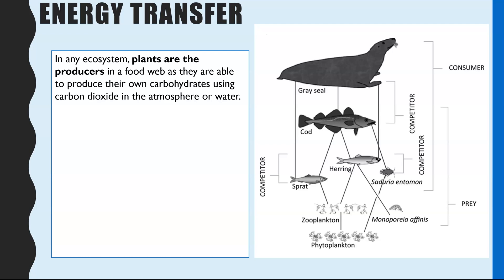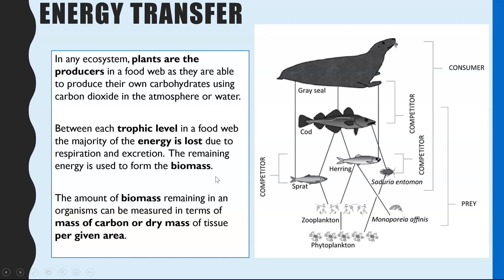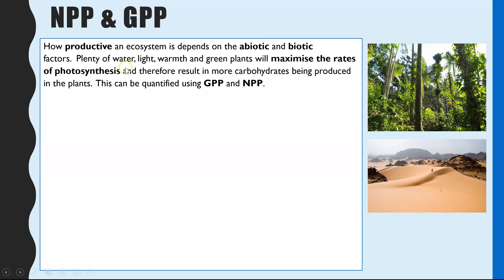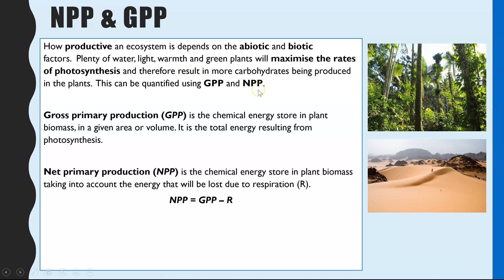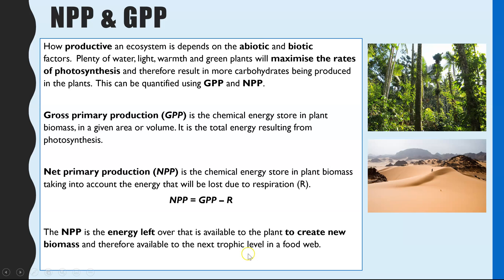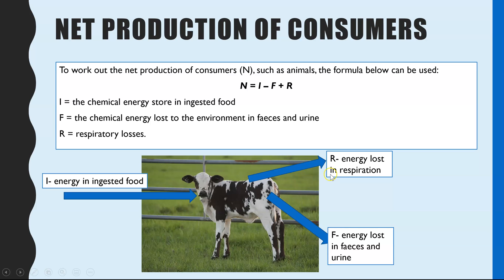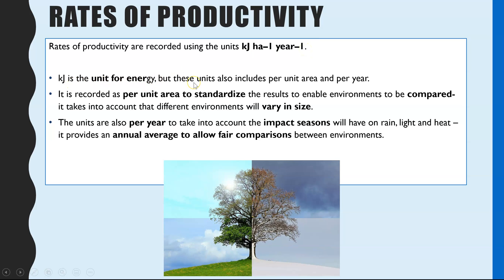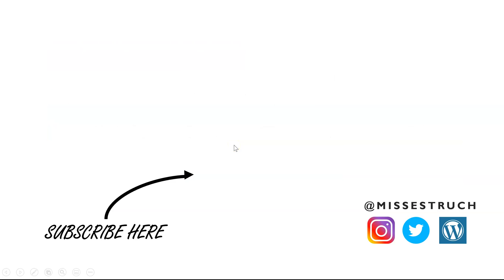ENERGY TRANSFER & PRODUCTIVITY: A-level Biology. NPP = GPP-R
Learn about energy transfer in a food web, what biomass is and how it is measured, what GPP and NPP are, how to calculate them and the units you would use.